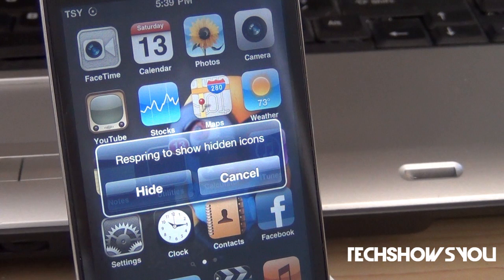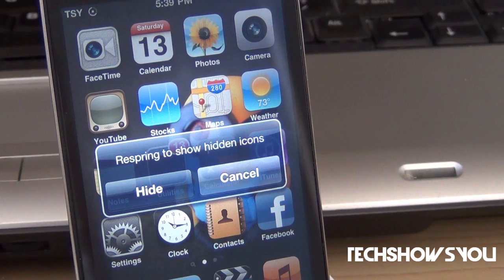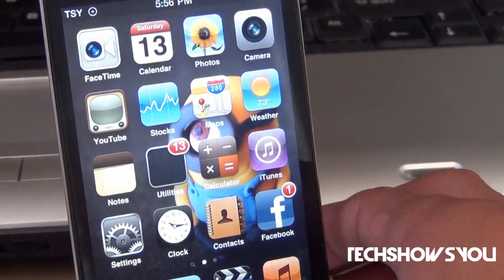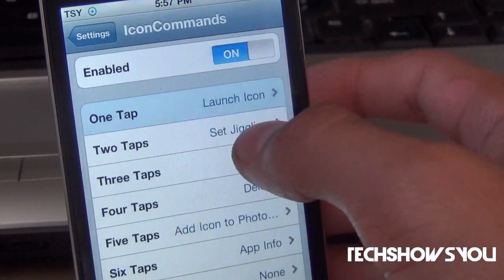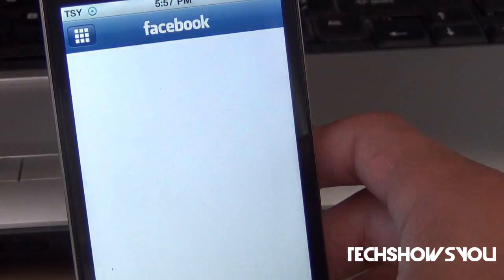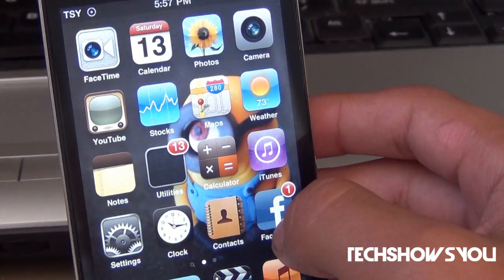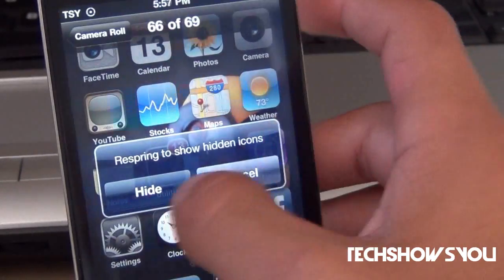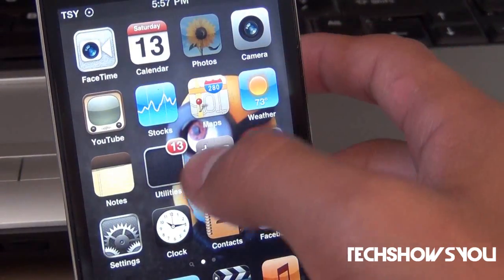Best Cydia Tweak For The iPhone & iPod Touch - IconCommands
Hey Guys, Ok so with this tweak you can choose what each tap does to all your apps! So check out the video and let me know what you think?

TAGS: TechShowsYou IconCommands icon commands iconcommands tap double tweak cydia Apps apps jailbreak tysiphonehelp SoldierKnowsBest jailbreakmovies ikryptic ipodtouch ipod touch iPodTouch iPod Touch iPhone iphone 3Gs 3gs 3G iPad ipad BEST TOP Awesome GIVEAWAY giveaway FREE money Tweak tweakweek Week model apple tutorial 15 25 itunes giftcards giftcard greenpois0n limera1n redsn0w iOS5 iOS4 ios5 ios4 spirit NEW hack review